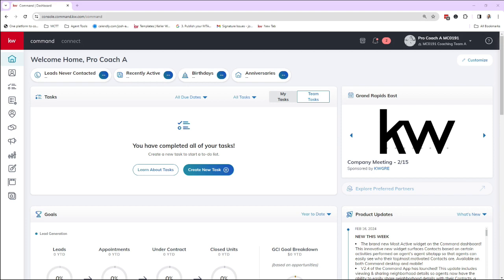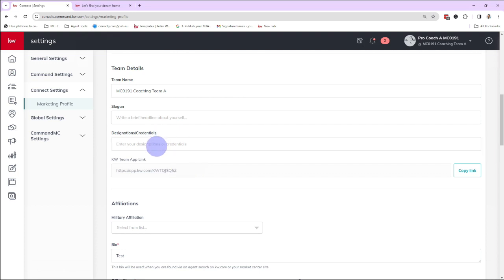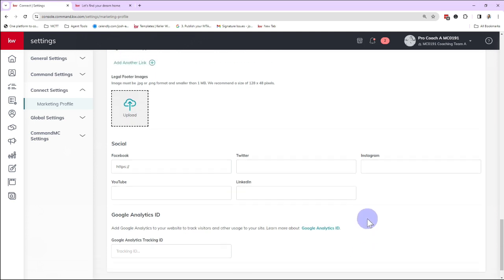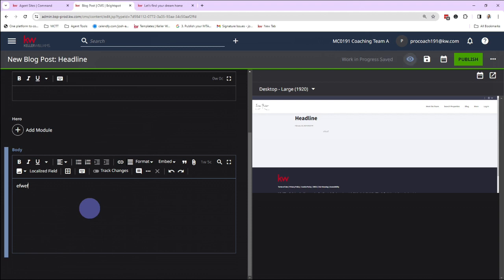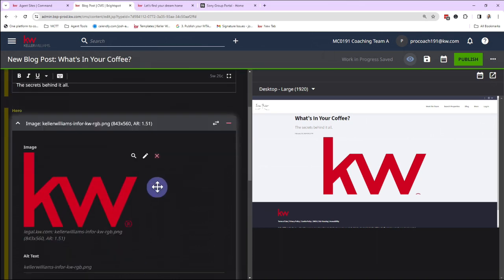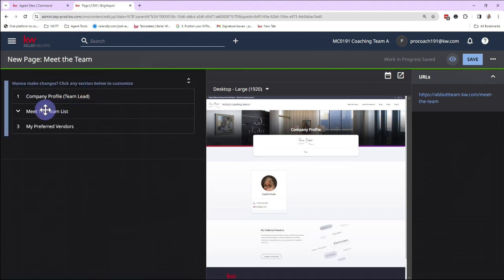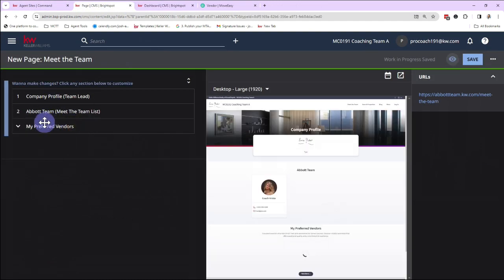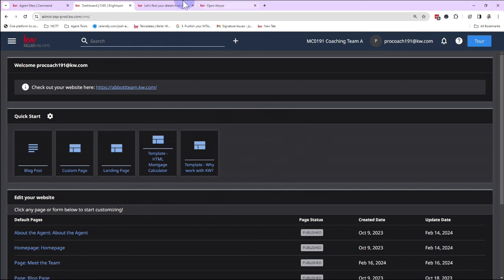Getting Started with Team Sites!